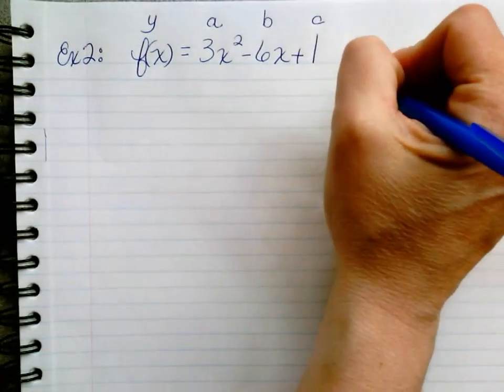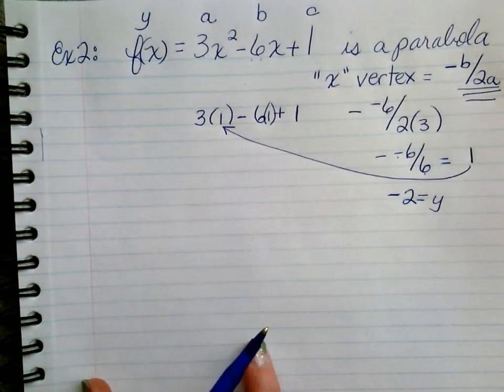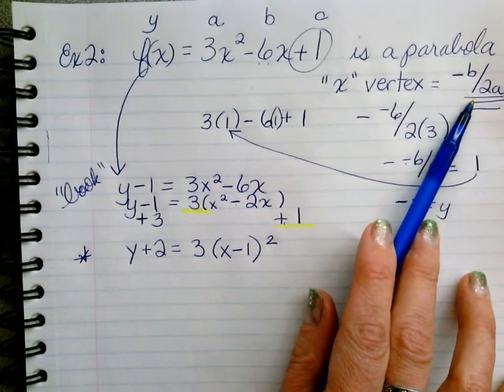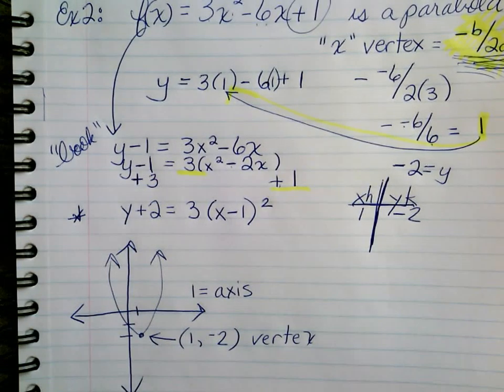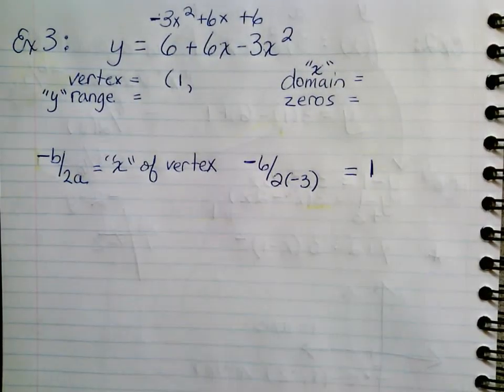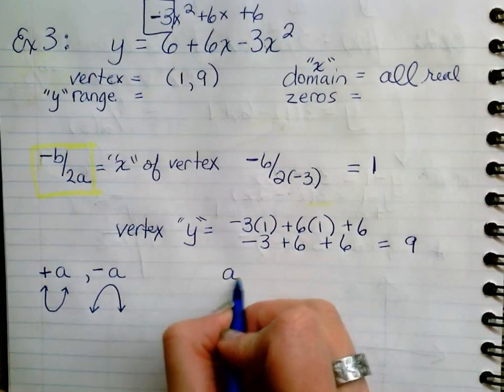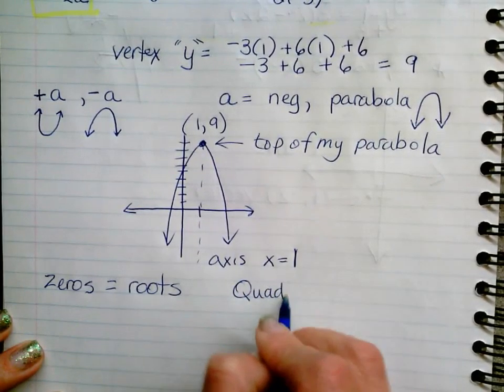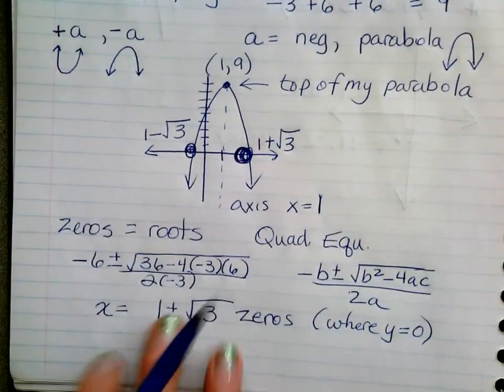Algebra 2 L 7.6 Quadratic Functions 2 of 2